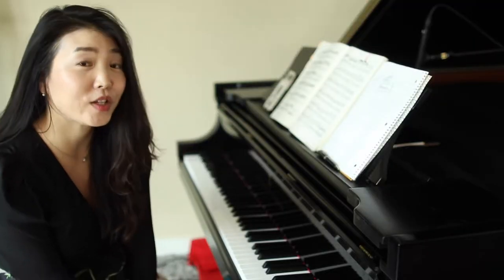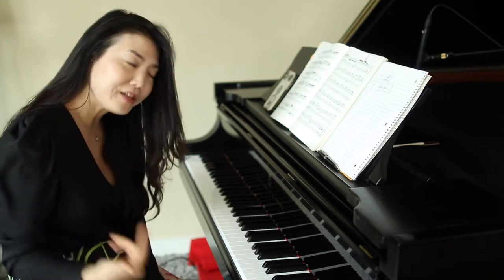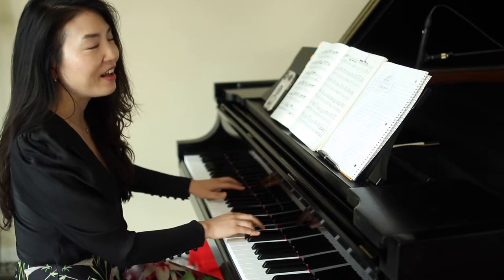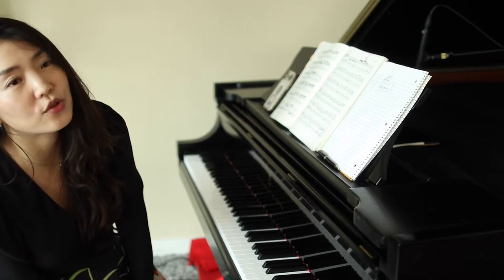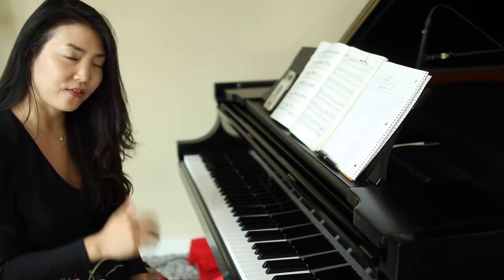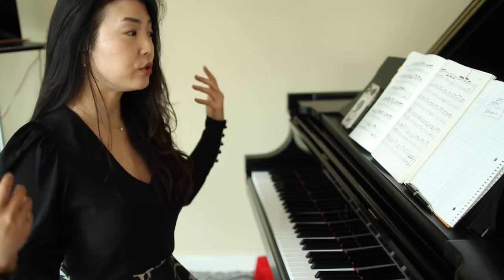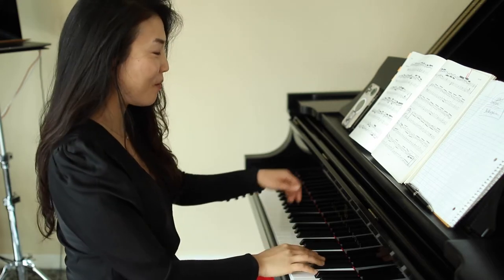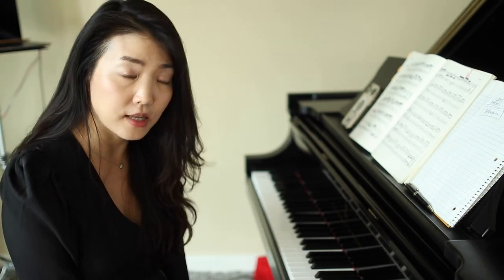How to COUNT music and be a BETTER musician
💌 Be my friend and sign up for my bi-weekly newsletter, Behind The Keys. I write about my insights behind the scenes of the life of a classical pianist, my favorite music, and wisdom from books I read during those weeks.

I write about my insights behind the scenes of the life of a classical pianist, my favorite music, and wisdom from books I read during those weeks.

The podcast features concert-like musical experiences and an in-depth exploration of classical compositions. Let’s embark on the journey together!

🎶 My Albums to purchase (ship directly from me and signed)

WHO AM I:
I'm Jeeyoon, classical pianist from US, originally from South Korea. I make videos about behind the scenes of a life of classical pianist, some tips about a practice, vlogs, struggles of life and anything fun! I write an email newsletter that contains some quick thoughts!

GET IN TOUCH:
Instagram tagging @jeeyoon_pianist or email directly via my I try my best to reply to things, there sadly aren't enough hours in the day to respond to everyone 😭I appreciate reading them though! Thank you!